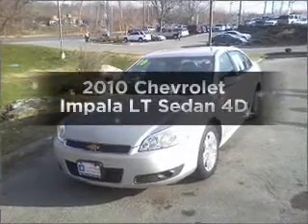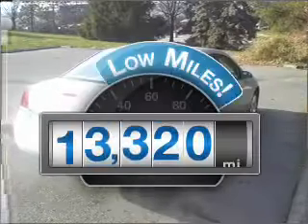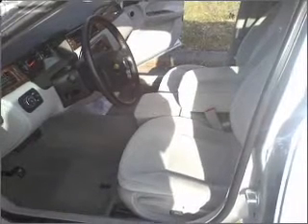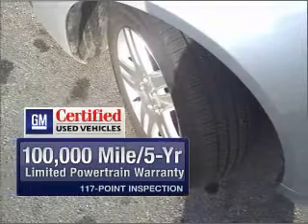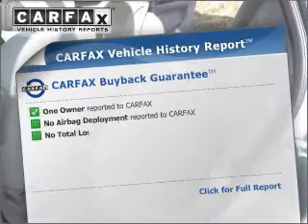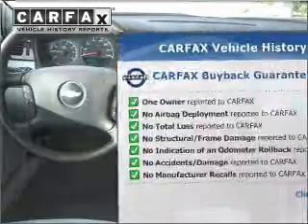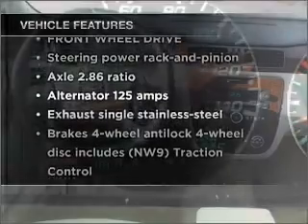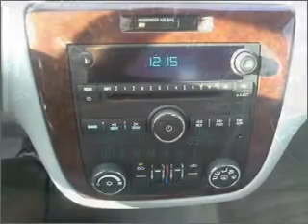2010 Chevrolet Impala - Poughkeepsie NY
Year: 2010
Make: Chevrolet
Model: Impala
Trim: LT Sedan 4D
Engine: 6 cylinder 3.5 Liter
Transmission:
Color: Silver Ice
Mileage: 13320
Address:
2023 South Road